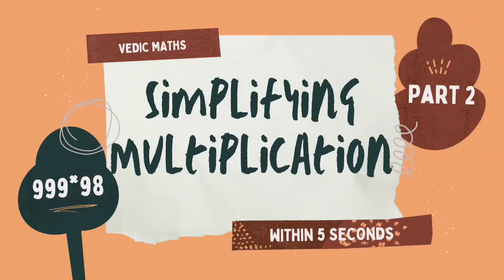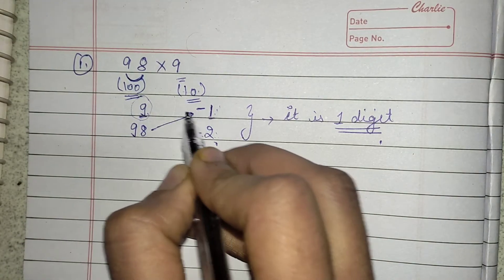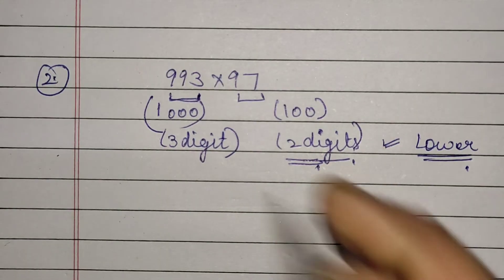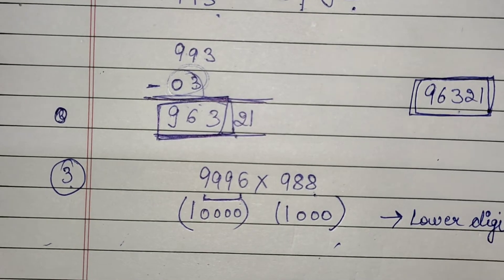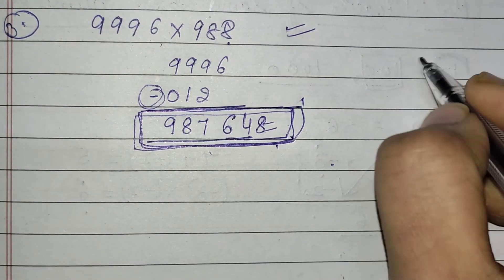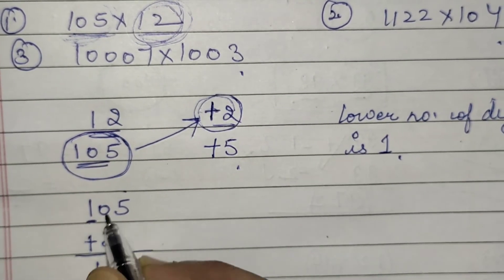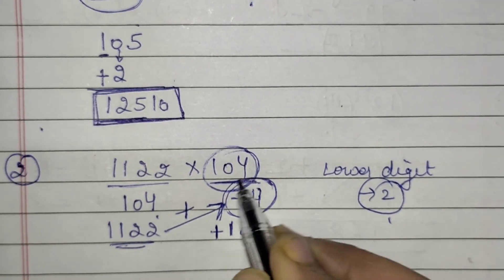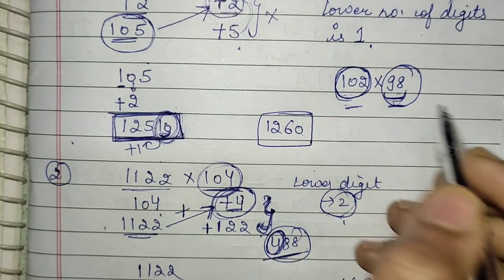Vedic Maths | Tips and Tricks | Part 2 | Multiplication of two numbers with different base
Hello my Awesome Students

Multiplication in generally said to be one of the most difficult operation among the four mathematical operations.

Students are
not interesting in multiplication as well as tables.

But by using some multiplication methods of Vedic Maths and knowing tables up to 5 students students can multiply bigger
numbers easily.

Let's understand the simplest method in today's video.

Vedic Maths | Tips and Tricks | Part 1| Multiplication of two numbers with same base

Vedic Maths | Tips and Tricks | Part 3 | Multiplication of numbers(one above and one below the base)

Vedic Maths | Tips and Tricks | Part 4 | Multiplication of numbers (above and below different base)

Vedic Maths | Tips and Tricks | Part 5 | Multiplication of numbers near to sub base

Vedic Maths | Tips and Tricks | Part 6 | Multiplication of Complementary numbers)

Vedic Maths | Tips and Tricks | Part 7 | Multiplication of numbers with 9's)

Vedic Maths | Tips and Tricks | Part 8 | Multiplication of numbers with 11)

Vedic Maths | Tips and Tricks | Part 9 | Multiplication of numbers with 111)

Vedic Maths | Tips and Tricks | Part 10 | Multiplication of general numbers of 2 digit)

Vedic Maths | Tips and Tricks | Part 11 | Multiplication of general numbers of 3 digit)

Vedic Maths | Tips and Tricks | Part 12 | Multiplication of algebric expression)